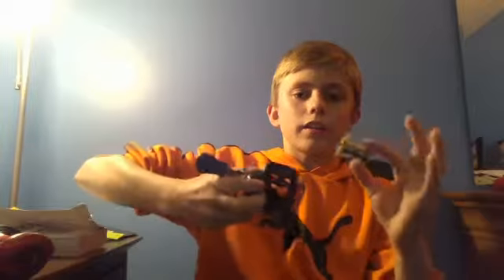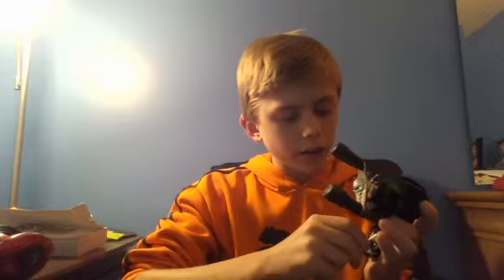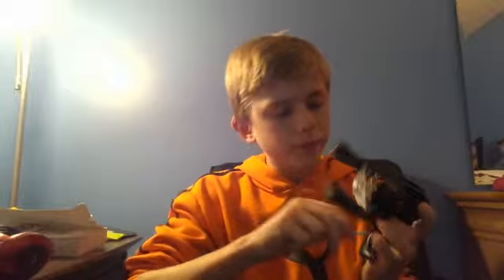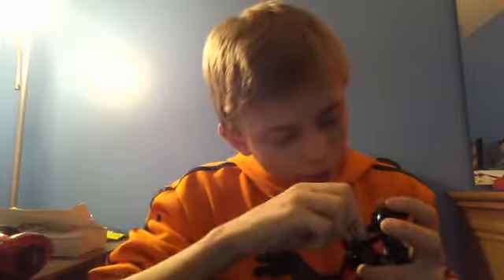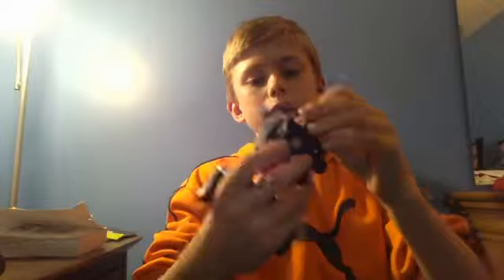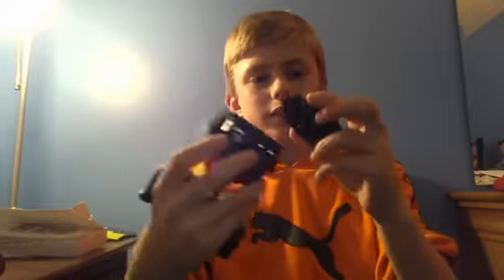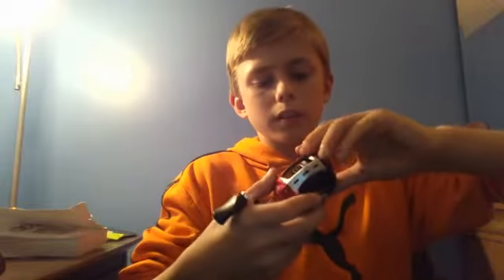How to clean your reels *QUICK*